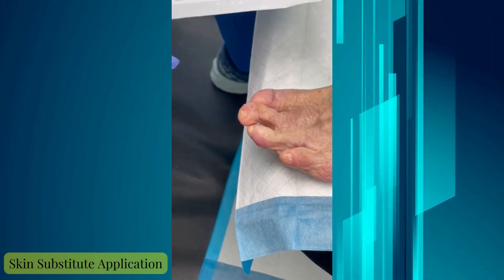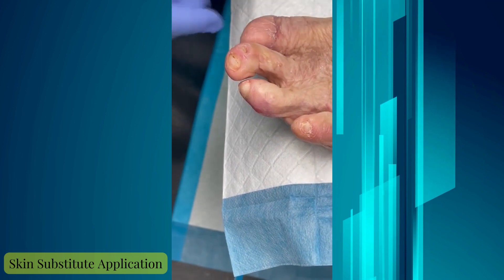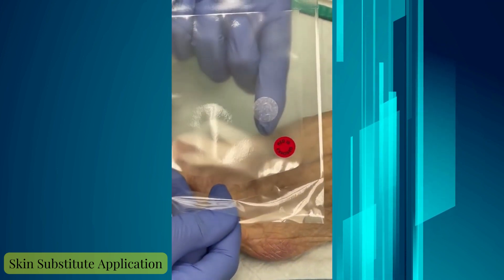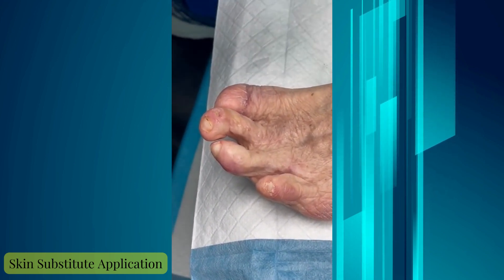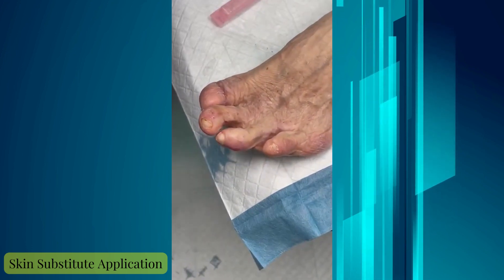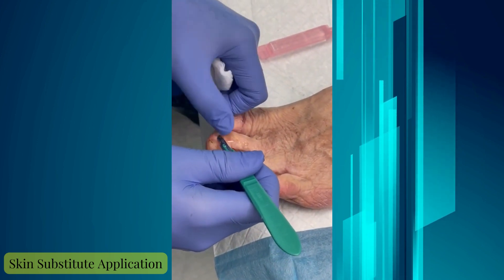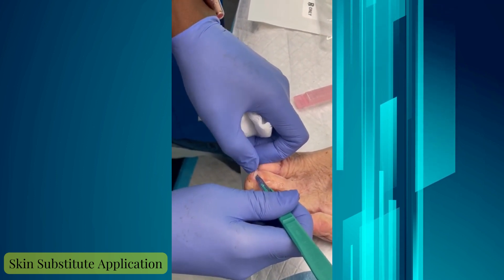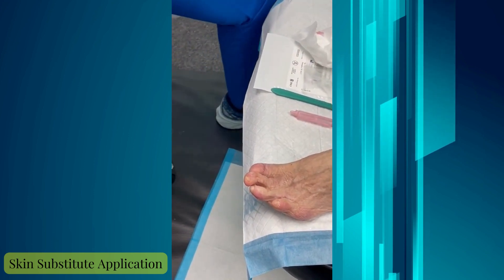Skin Graft Application for Chronic Non-healing Ulcer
Skin grafting is a highly effective medical procedure used to treat chronic non-healing ulcers, which are persistent wounds that fail to heal on their own.

The procedure should only be performed by a qualified healthcare professional in a medical setting. The video is not intended to substitute professional medical advice, diagnosis, or treatment. If you have any questions or concerns about the procedure, please consult with your healthcare provider. Viewers who may be sensitive to graphic surgical content are advised to use their discretion while watching the video.

Dr. Beckford performs Minimally Invasive Surgeries in her clinic at Tampa Podiatrists and Wellness Center.

Tampa Podiatrists + Wellness Center
📍 10549 N Florida Ave Suite H